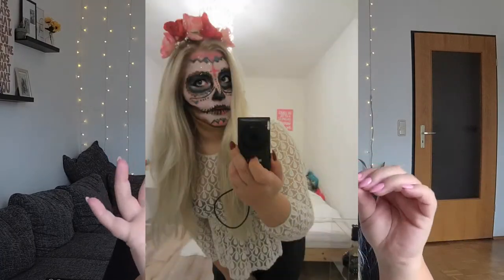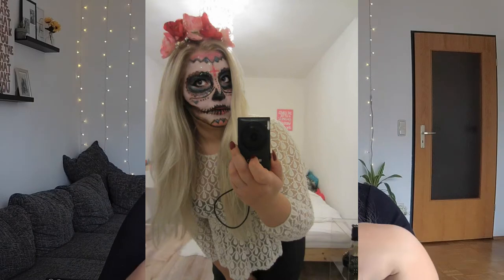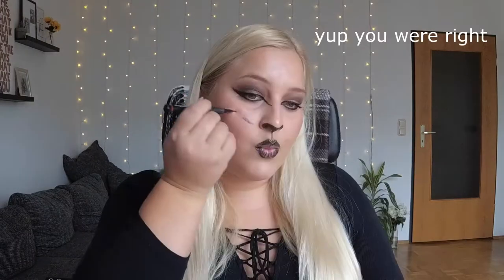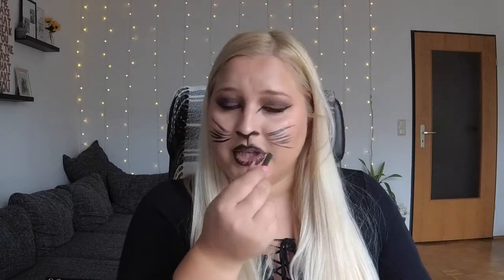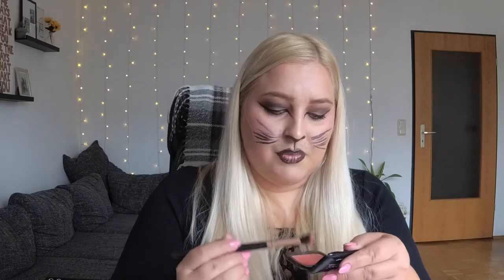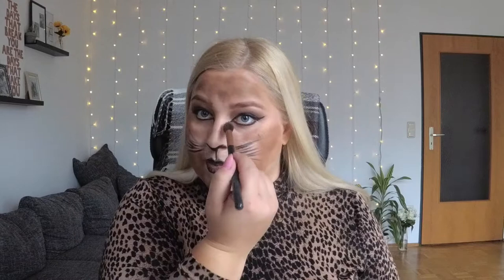EASY LAST MINUTE HALLOWEEN IDEAS: MAKEUP & COSTUME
5 EASY LAST MINUTE HALLOWEEN IDEAS: MAKEUP & COSTUME  - Hello lovely people! Hope you enjoy this video and that it was helpful for your last minute Halloween party! I showed you 5 looks: Harley Quinn, Dia los Muertos look, classy cat, animal print inspired look and Jigsaw! Also I want to thank everyone who supported my on my way to 1k, finally reached that goal! Cheers!

1. Music by Ryan Little - runaway.
2. Music by TYLERxCORDY - spooky szn Music by @tylerxcordy - spooky szn via @hellothematic
3. Music by rachael - halloween theme Music by @rachaaaeell - halloween theme via @hellothematic